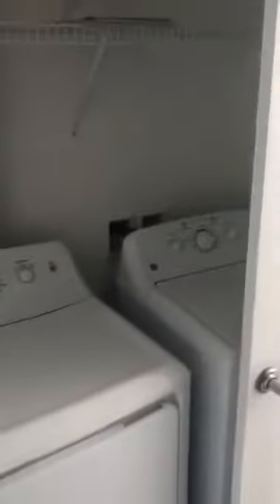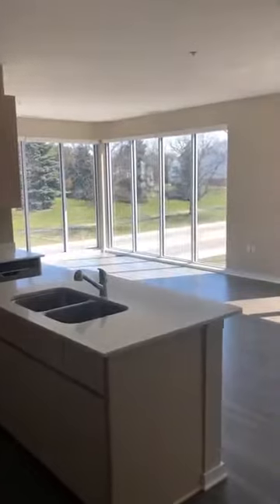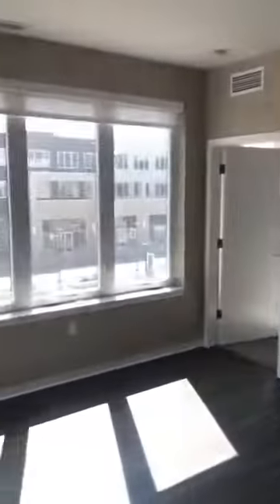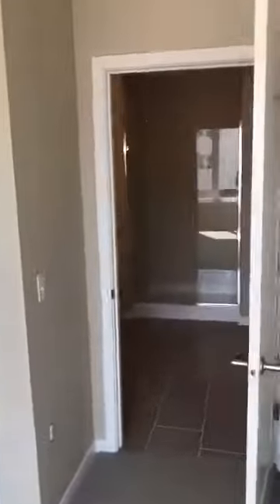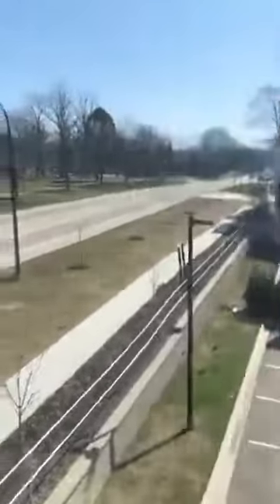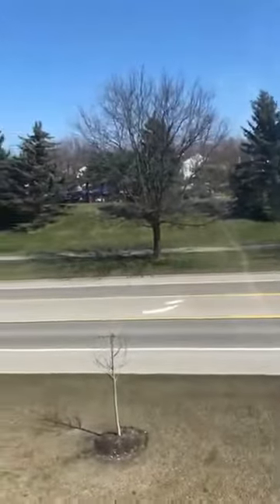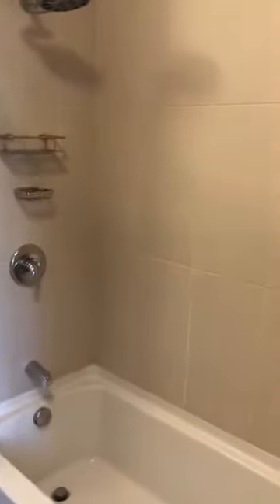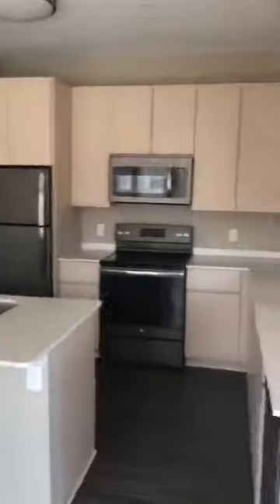#4514 - 2F Floor Plan